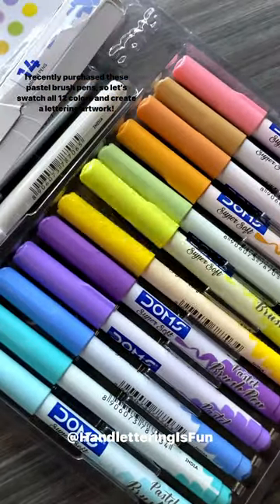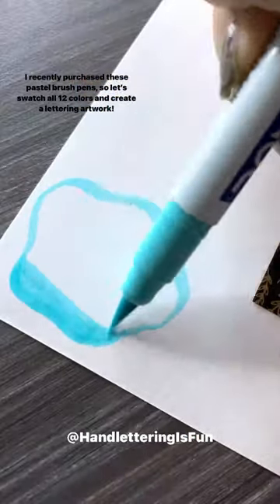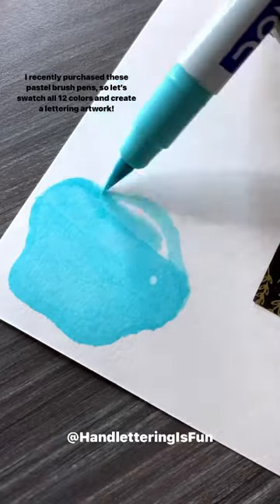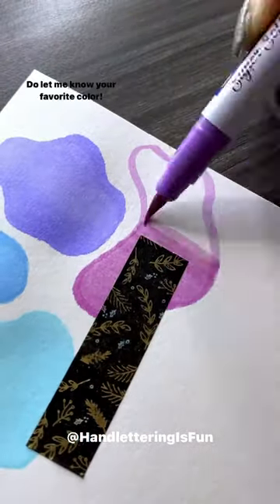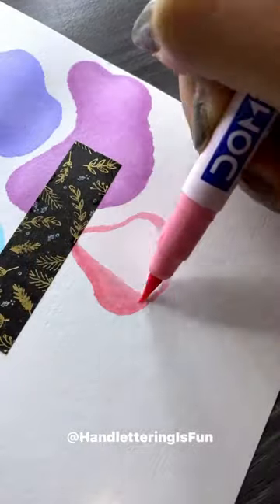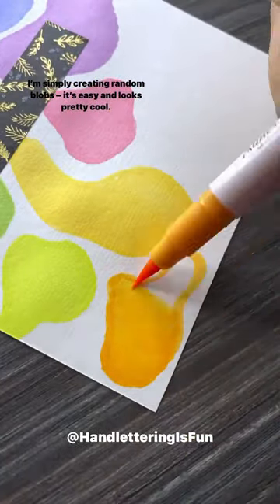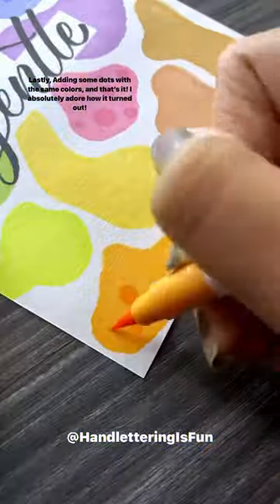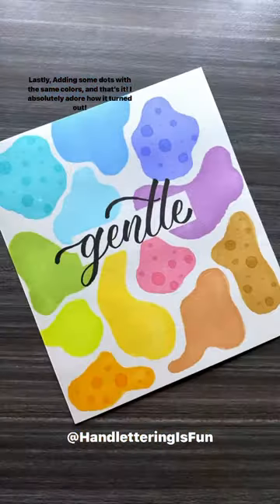Trying out pastel brush pens!